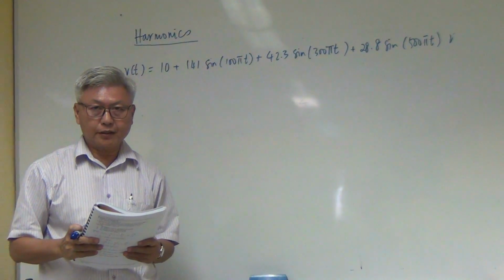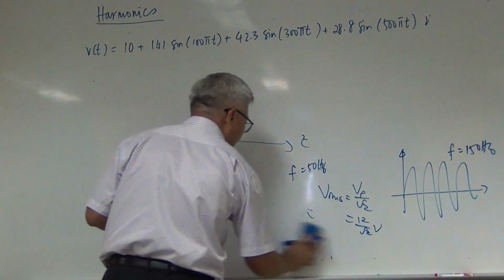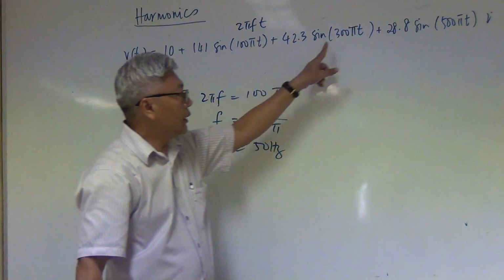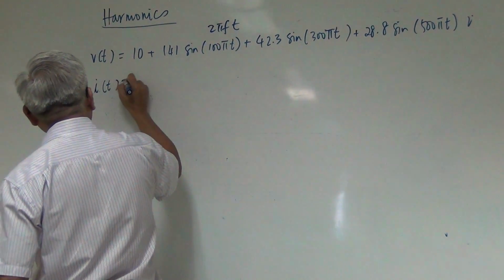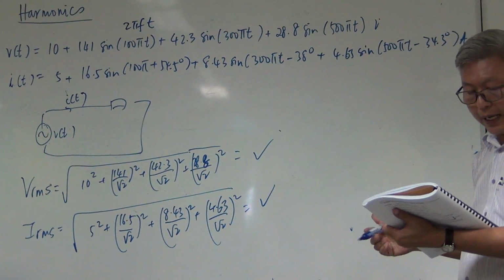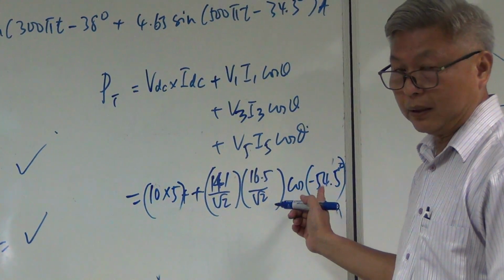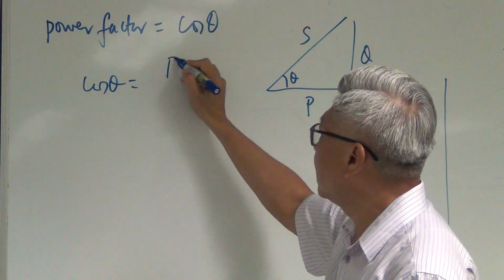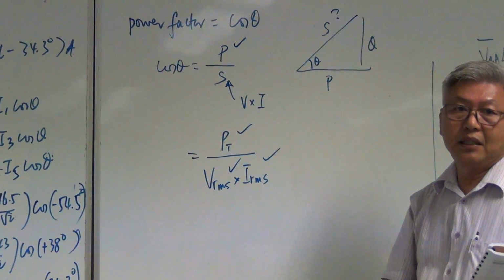Topic3 Harmonics Part1 Introduction